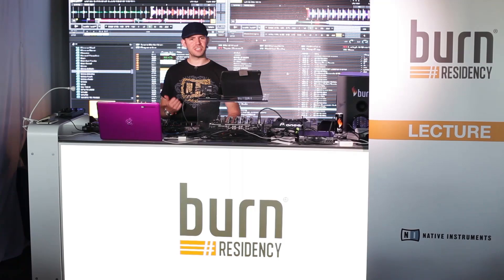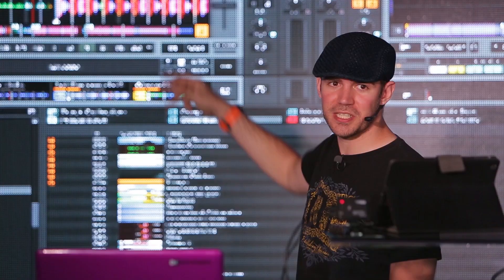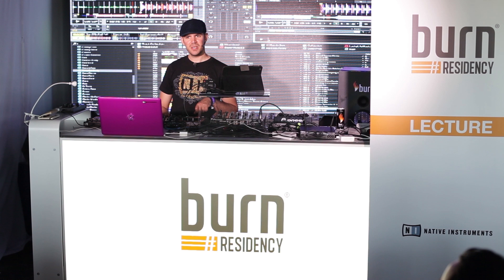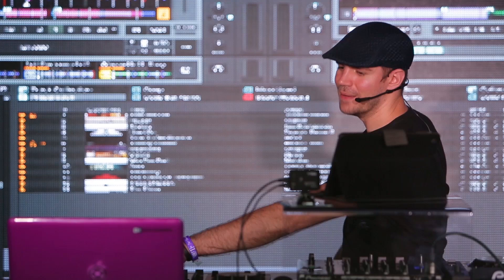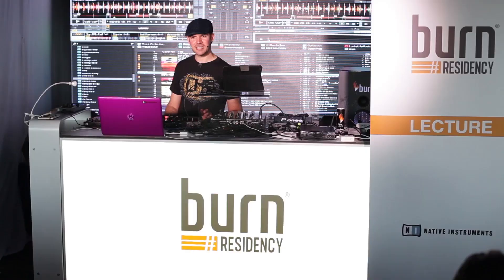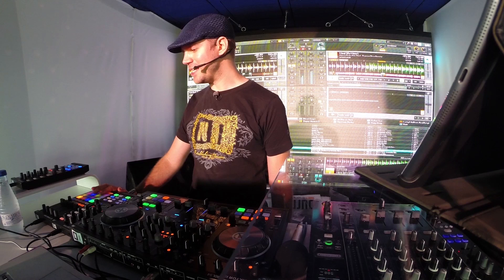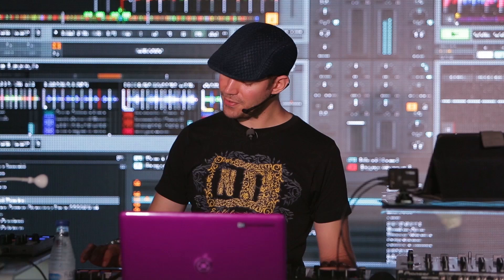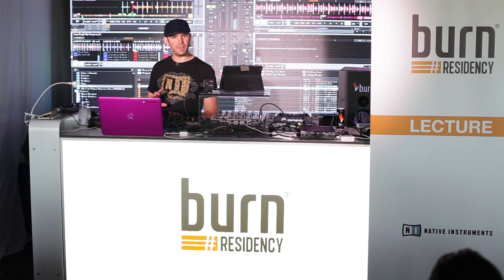burn Residency 2014 Lecture - Native Instruments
Be part of the experience here!
Native Instruments take our DJs for a ride through the latest technology in DJing.